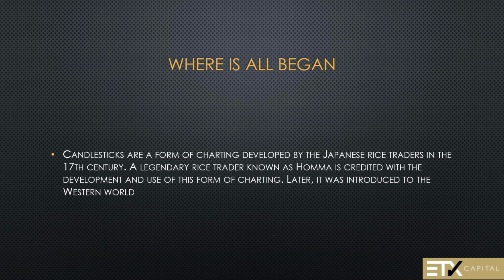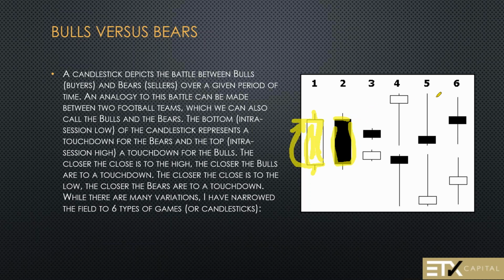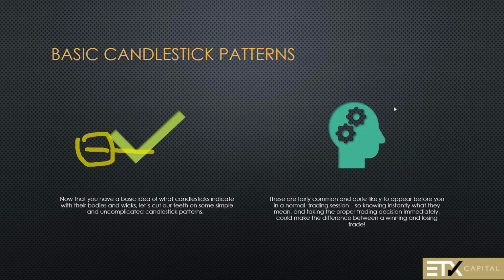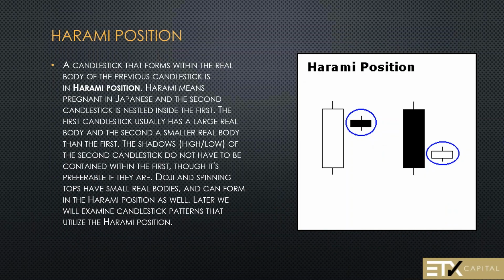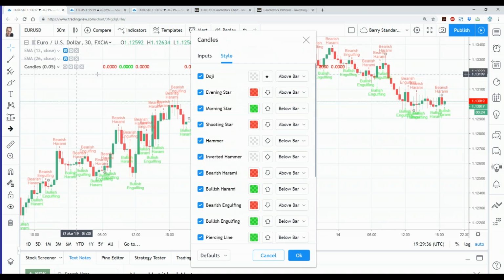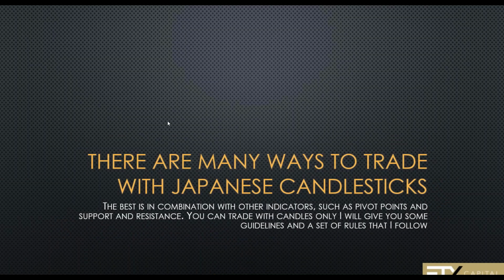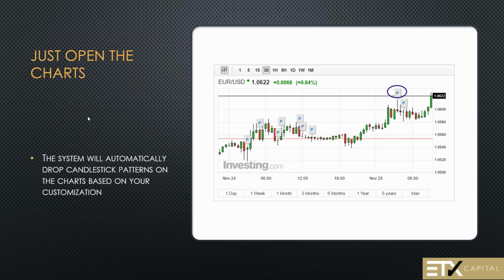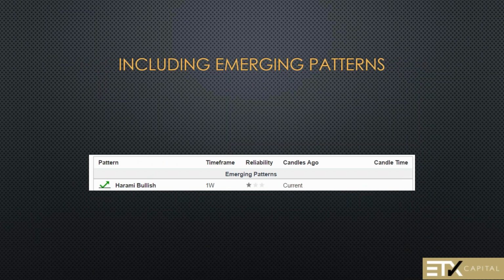Barry Norman Explains Candlestick Charts & Price Action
when you have gone through various candlestick patterns either you are ready to go to the trading battle field with this newly acquired knowledge or you wanna shout “STOP IT, I am too confused with all these funny names and shapes – can’t remember any of these”.

Each candle on a chart is a reflection of the market sentiments – each candle on the chart may be saying something to you and how do you listen to it? The answer to that lies in the sizes of the body of the candle and its wicks.